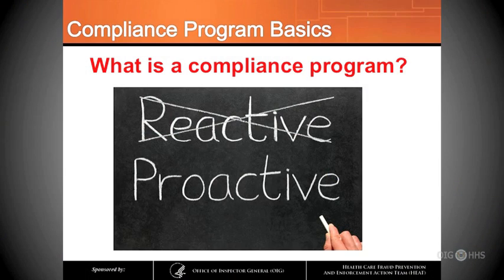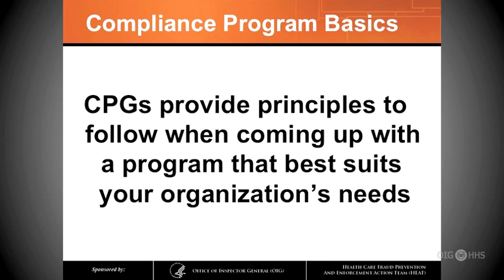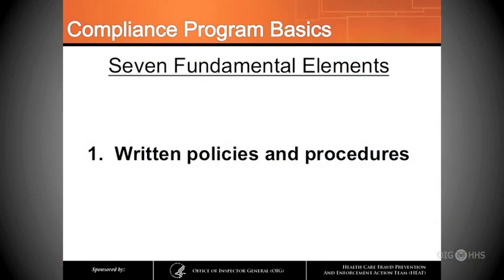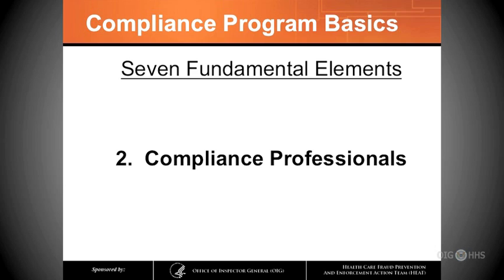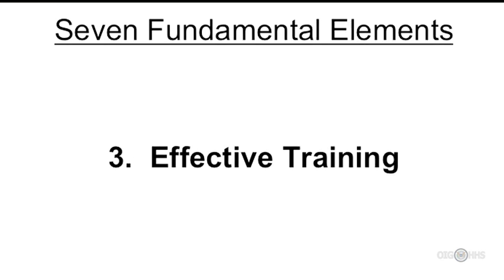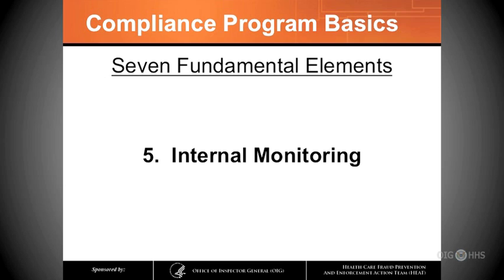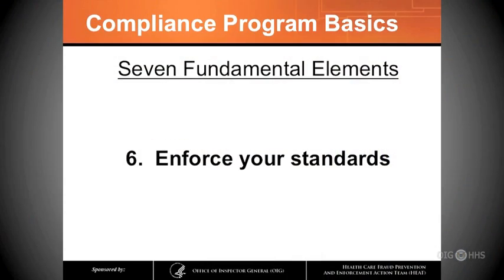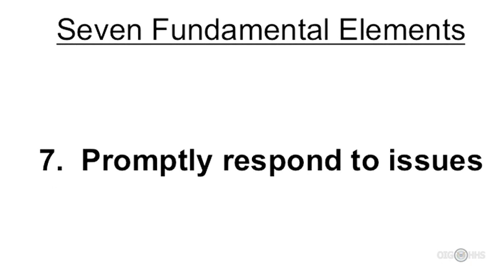Compliance Program Basics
OIG reviews compliance program basics.

U.S. Department of Health & Human Services (HHS)